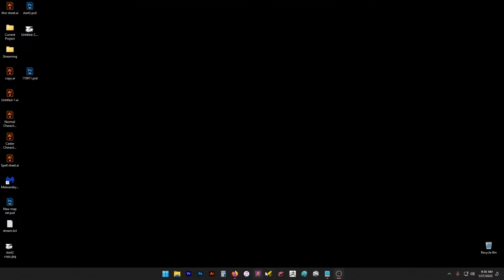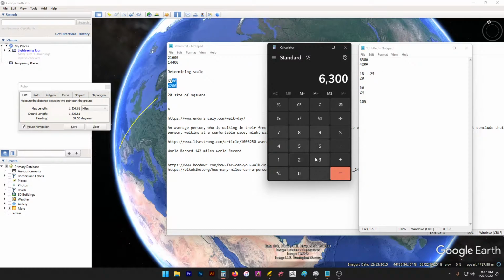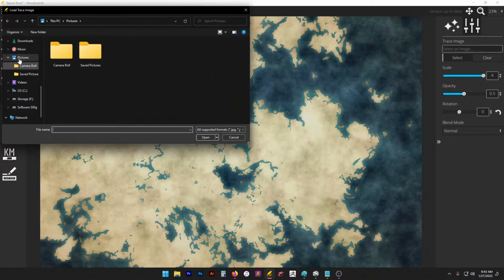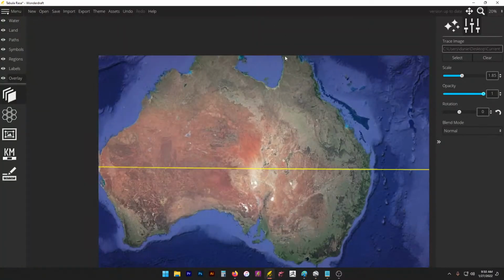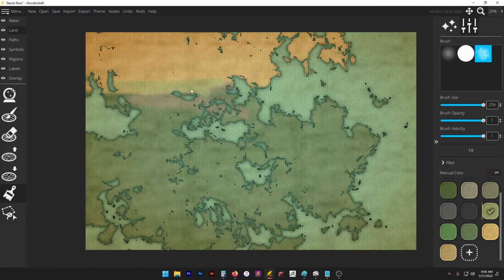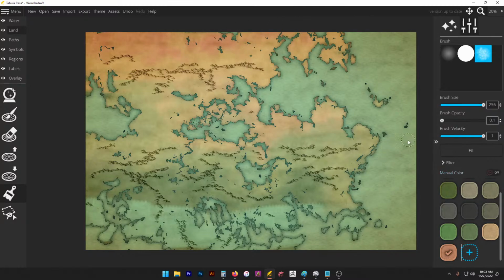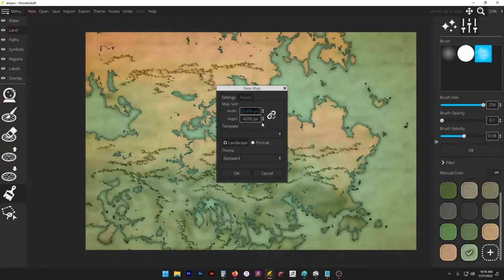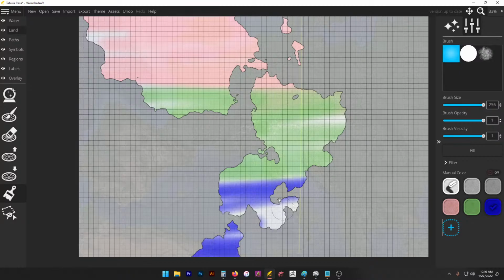Wonderdraft: Figuring out your map's scale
In this live stream I show how to figure out the scale of a fantasy map.

How to steps
1: Write down the height and with of your map in pixels.
2: Determine how many days it would take for your adventurer to walk from the top to the bottom or form the right to the left of the map.
3. A human can walk, if they are in reasonably good shape 20 miles a day. The Roman legions in full armor could walk 18 miles in one day. These were professional soldiers.
4. Take your Travel days X it by 20  (days x 20)  this will get your scale. Adjust if you want to meet a per inch / per x miles.
5. Grab google earth, measure a section of the world to gain an understanding of real world scale, and also to find how big your biomes are.

Numbers used: human can walk 20 miles in a day. A fully armed solider 18 miles in a day.
Biomes are roughly 1000 miles to 500 miles north to south.

and see what projects were up to.
Come visit us on Facebook and join our amazing community.
If you want to help support us there is a lot of stuff in the DriveThrurpg Store.
New maps soon.